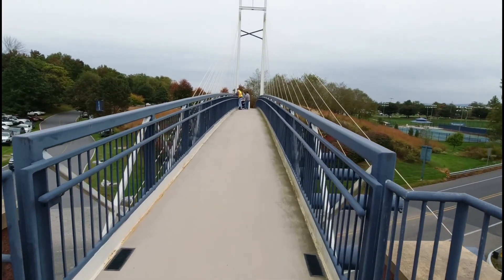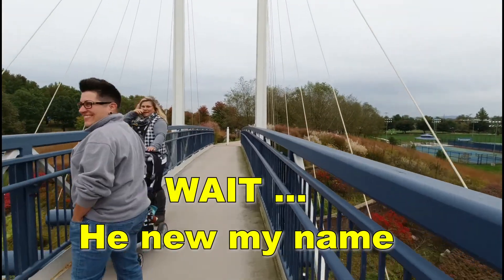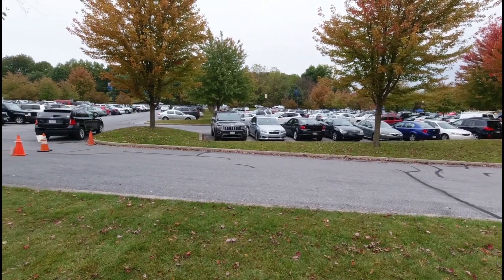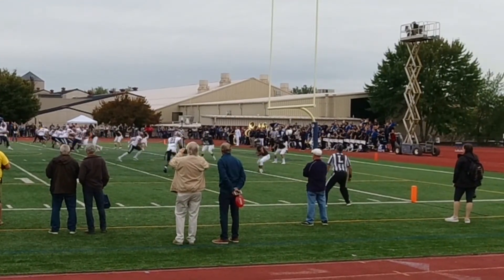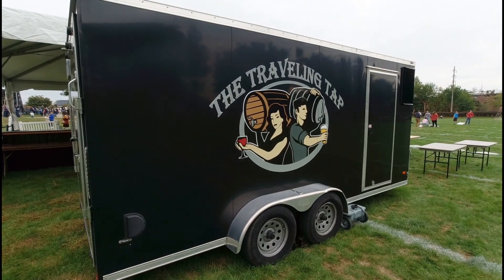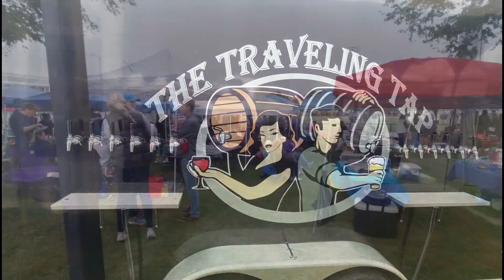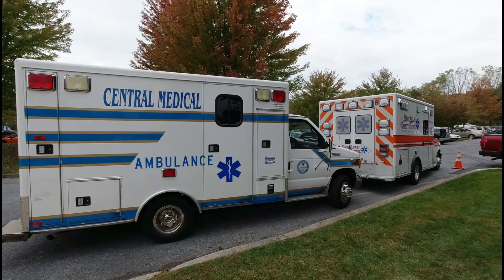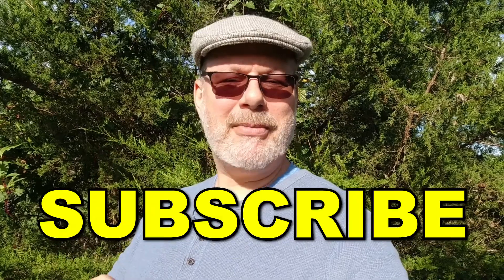Homecoming at a small college - Lebanon Valley College - what to expect - College Life - RM00186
What can you expect from a homecoming at a small local college. What will you find there? How is the parking? Things we need to know. :-)